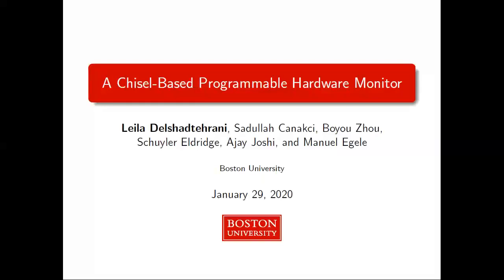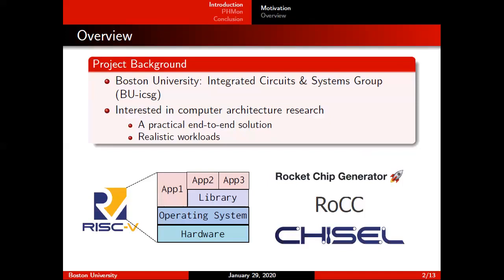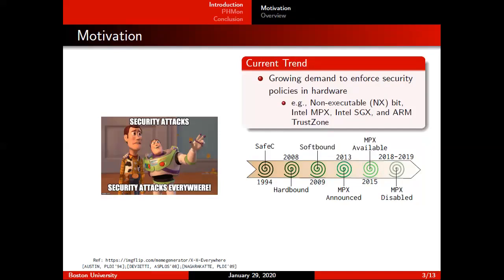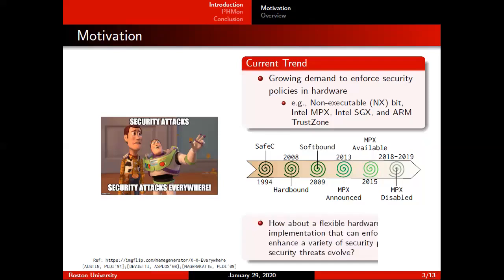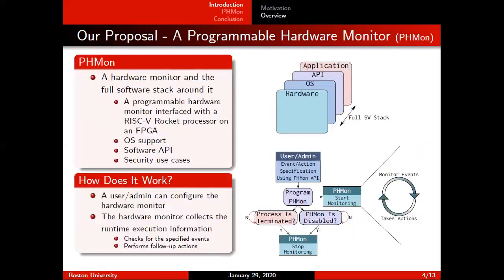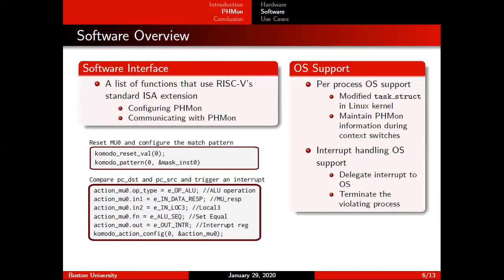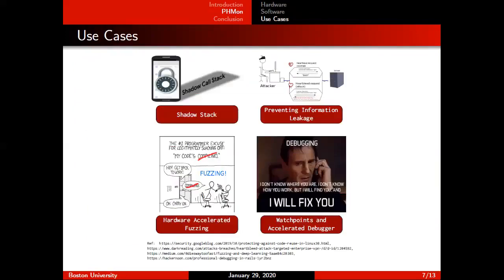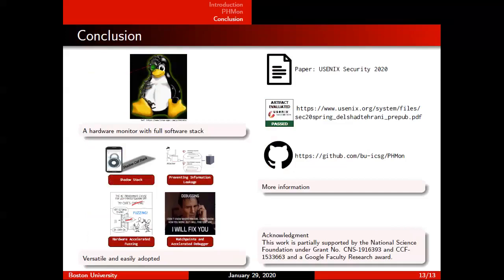A Chisel-based Programmable Hardware Monitor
Speaker: Leila Delshadtehrani